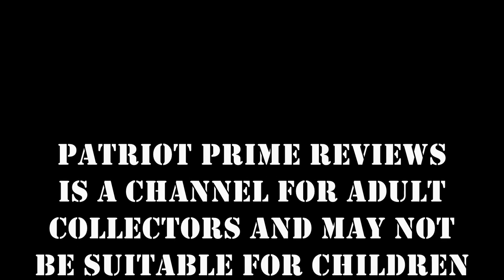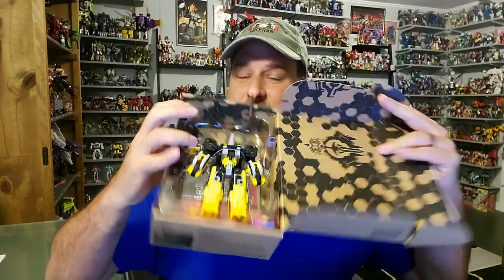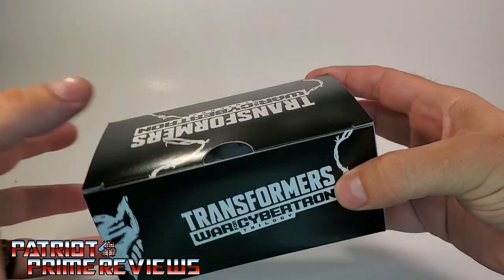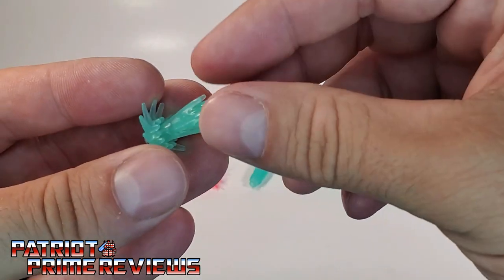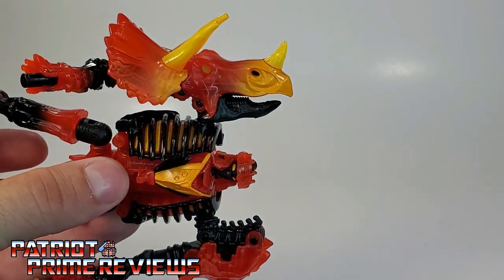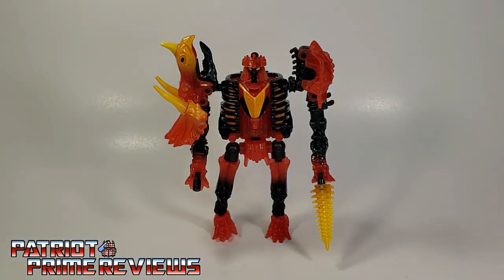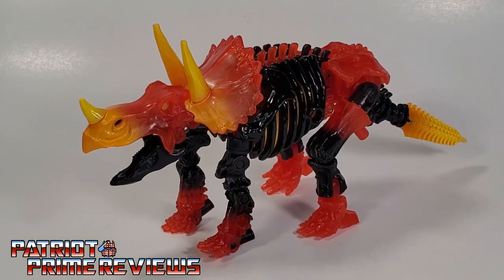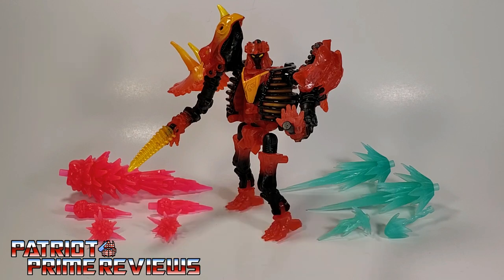Patriot Prime Reviews Generations Selects WFC Kingdom Tricranius Blast Effects Pack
YOU SHALL NOT PASS...on this opportunity to get a uniquely colored remold of Ractonite with extra Blast Effects.
CHAPTERS:
0:00 - Toyhax Promo
1:09 - Intro
2:59 - What's In The Box
3:58 - Blast Effects
5:30 - Bot Mode
8:15 - Dino Mode
10:15 - Comparisons
10:37 - Final Thoughts